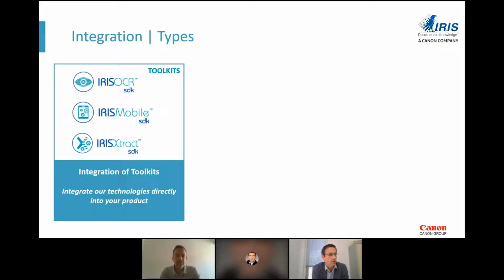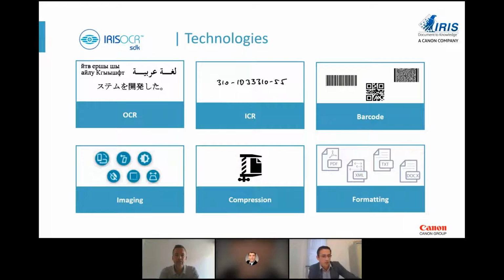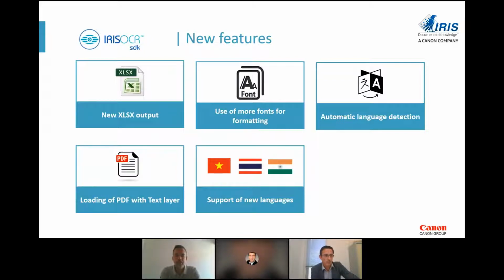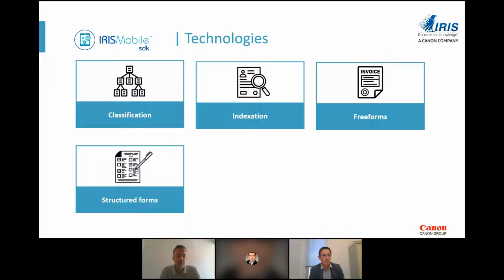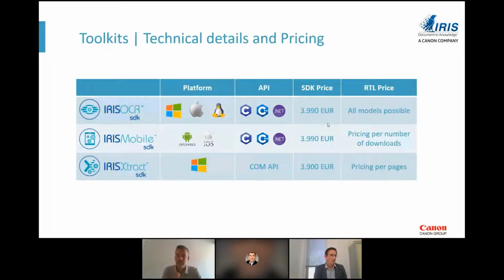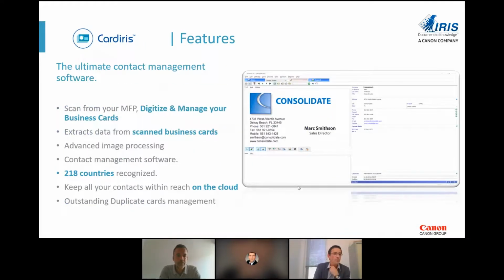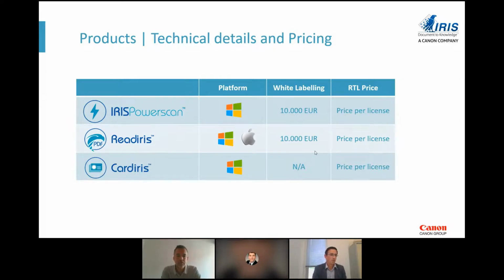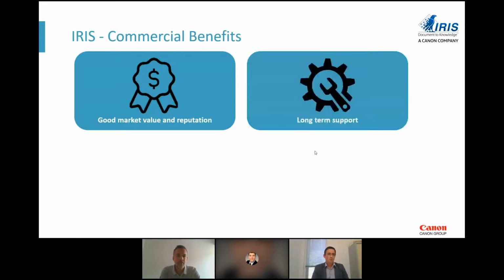IRIS Webinar - Integration possibilities at IRIS